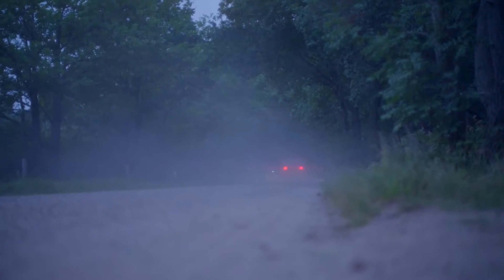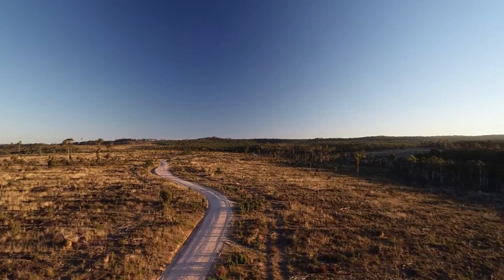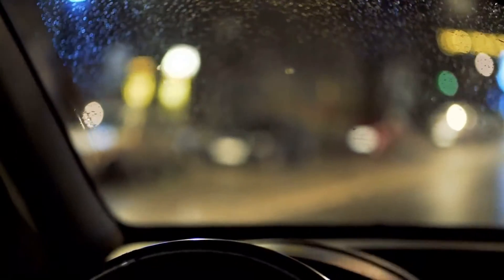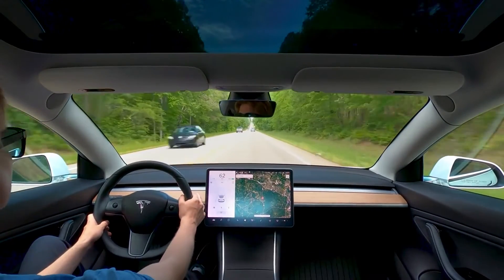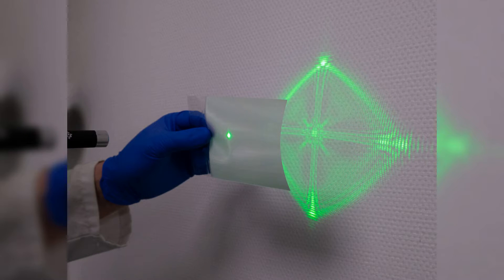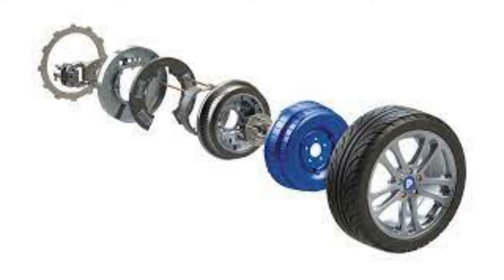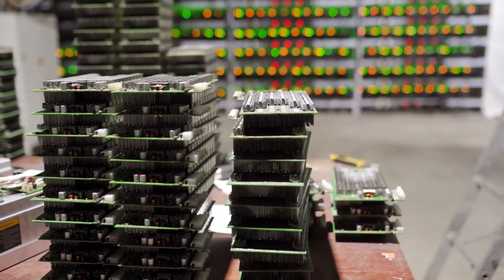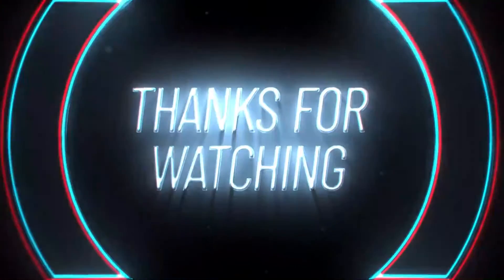Stella Terra: Secrets of the 400 mile Solar SUV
In this video we look at the latest solar car that has cover more than 600 km to reach Sahara desert. Stella Terra has amazed everyone world over with its extremely high performance. We look at all the specs and engineering details in this video